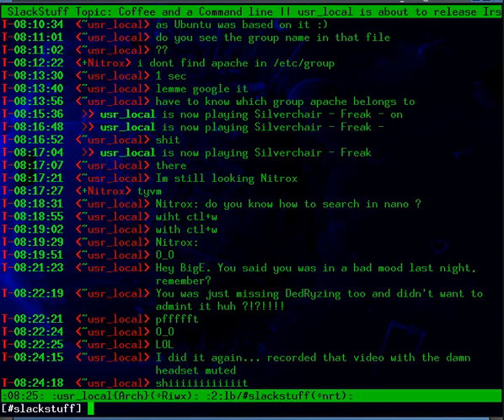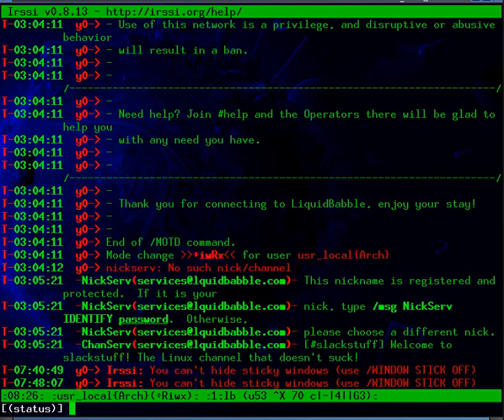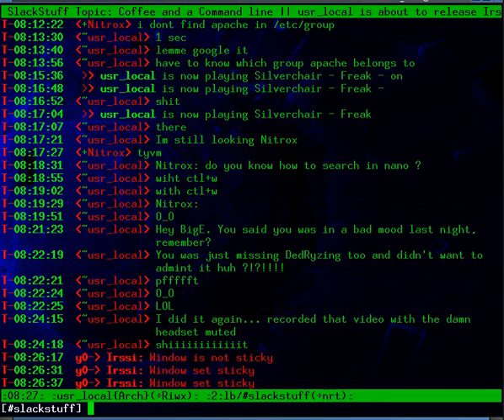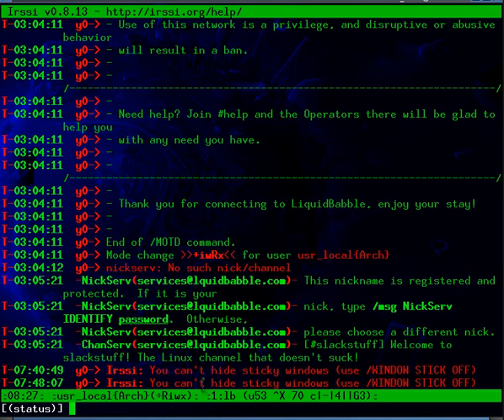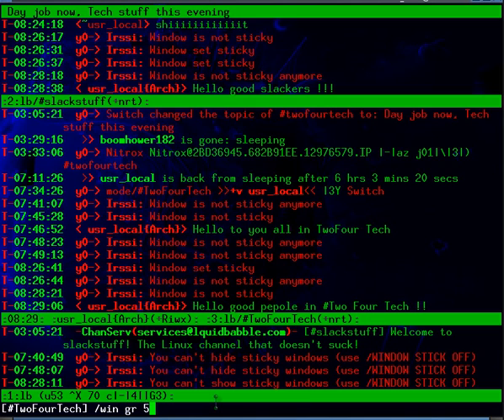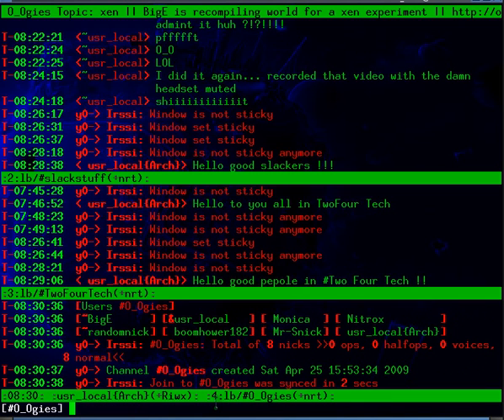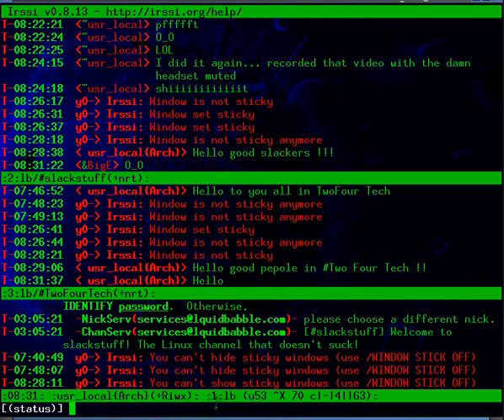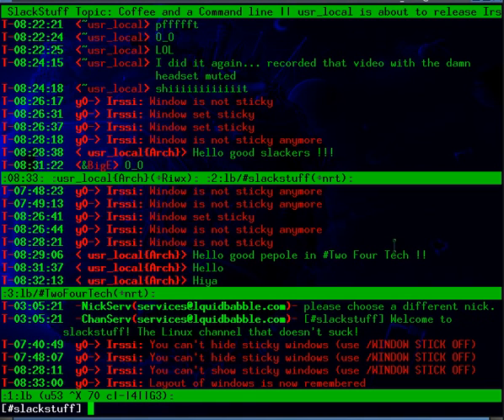Irssi - Split Windows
Viewing muliple channels in split windows in one Irssi session.